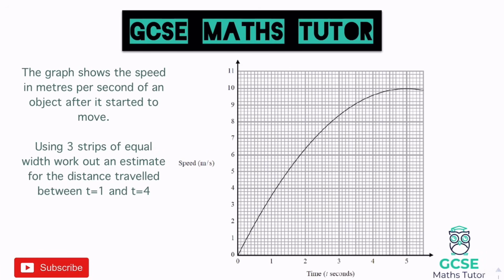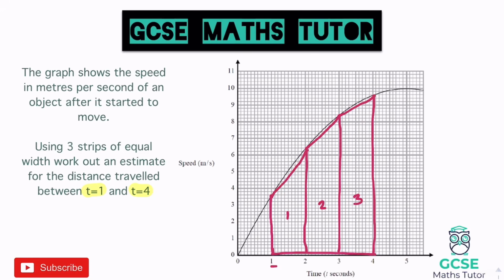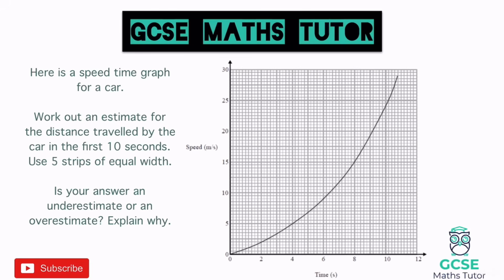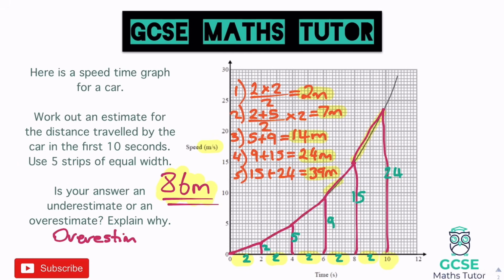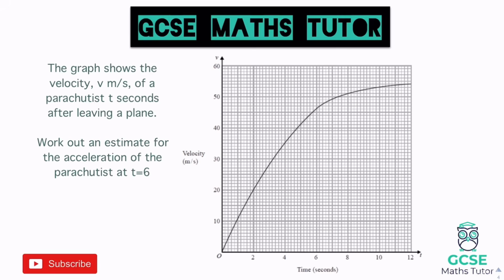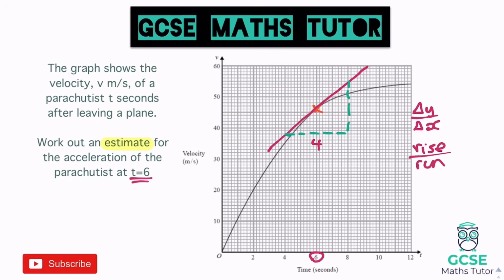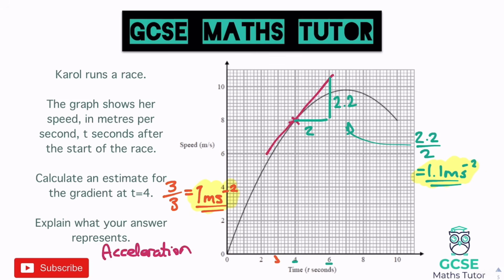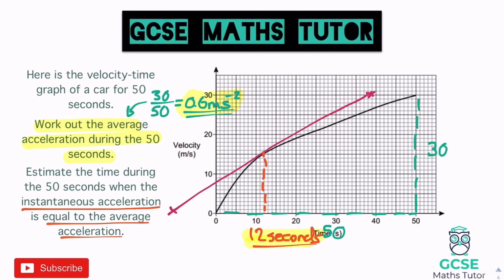Velocity-Time Graphs - Area Under a Curve & Gradient of a Curve | Grade 9 Series | GCSE Maths Tutor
A video revising the techniques and strategies for completing questions on velocity-time graphs and speed-time graphs (Higher Only)

This video is part of the Algebra module in GCSE maths, see my other videos below to continue with the series focussed on coordinate geometry and all things graphs.